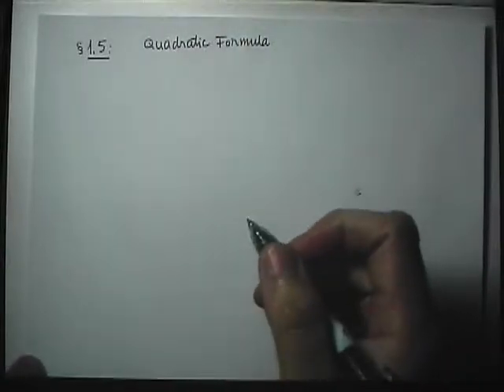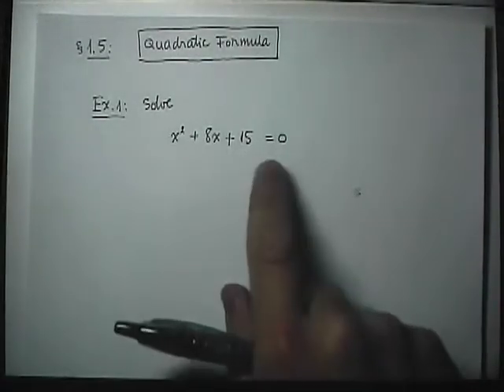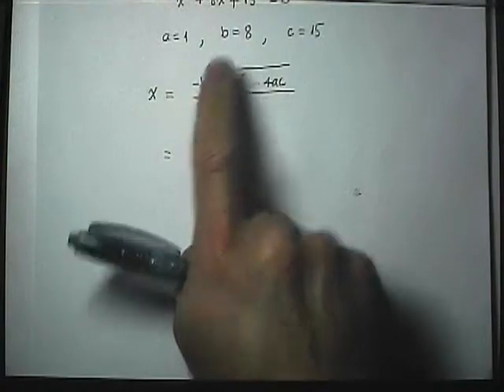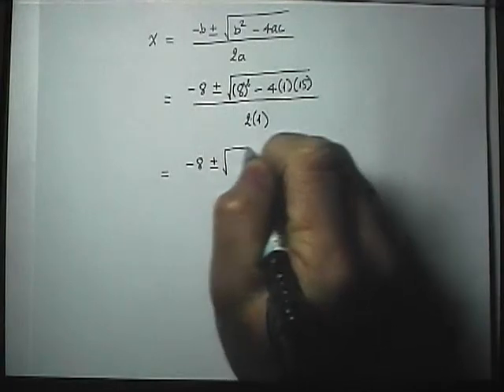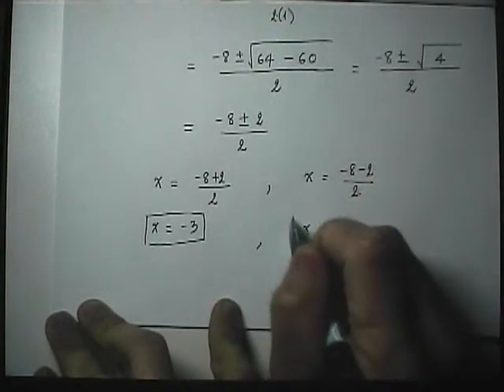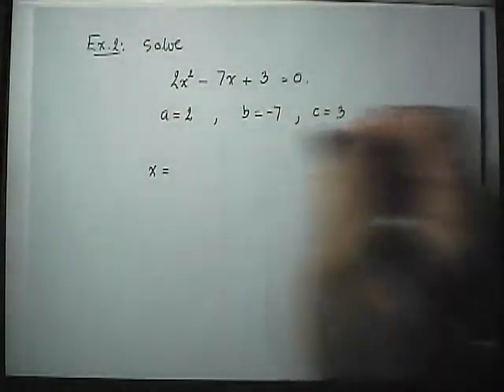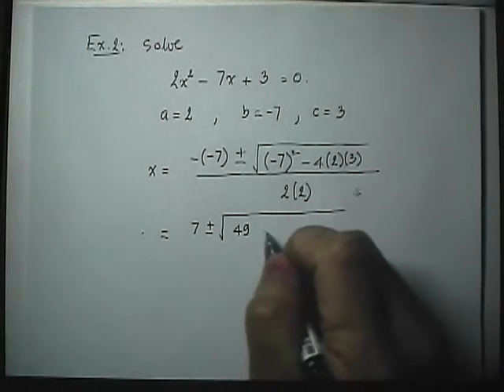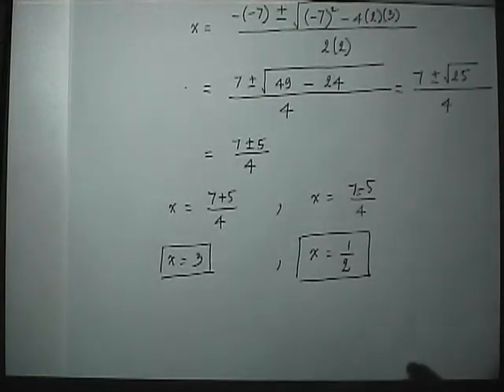1 5 Solving Quadratic Equations by Quadratic Formula Part 1